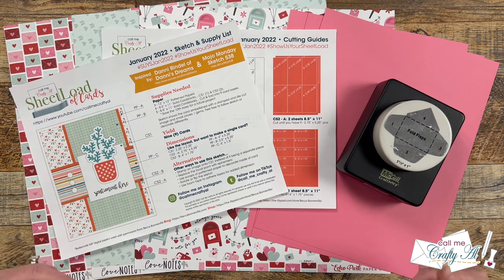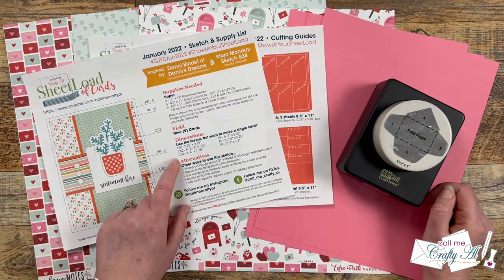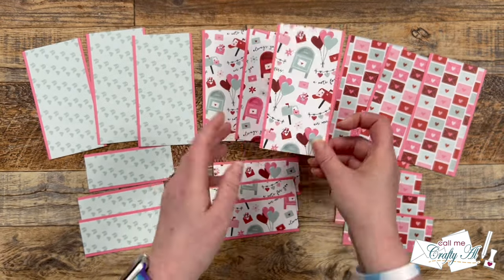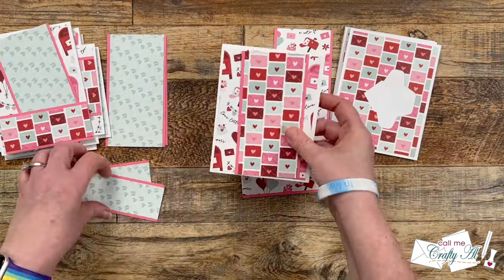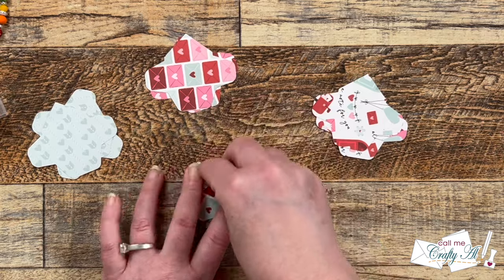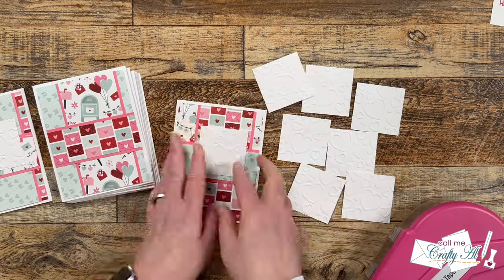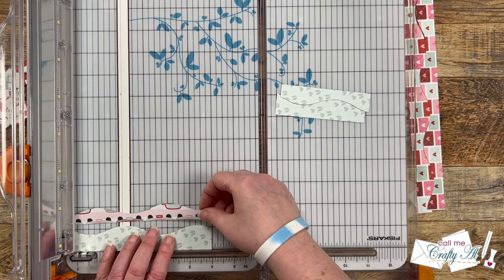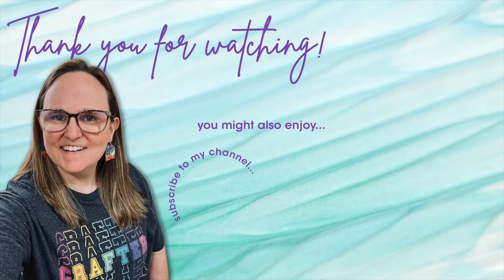SheetLoad Rewind to January 2022 | NINE (9) Galentine's Day Cards in a FLASH!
Hello crafty friends! It is time for the RETURN of my SheetLoad REWIND series! Today, we will be revisiting the January 2022 SheetLoad of Cards and creating NINE (9) cards with just 3 pieces of patterned paper (and some cardstock)! These will be perfect for Galentine’s Day, Valentine’s Day or just to say ‘hello’ to someone special. I hope you will watch the video to see the process and find out how to download the original SheetLoad printable for FREE!

THANK YOU to Danni & Julee of MOJO Monday for the sketch INSPIRATION!

If you are going to Rewind with us, please use these hashtags

Related Products**:
   Echo Park
      Love Notes paper
   Not 2 Shabby Boho Rainbow Builder stamp set (coming soon)
   McGill Mini Envelope Punch (discont.)
   Darice Hearts embossing folder
      I used: Cherry Pop
    Mini MISTI Stamping Tool

HaPpY cRaFtInG!
   Alicia
   Call Me {Crafty} Al